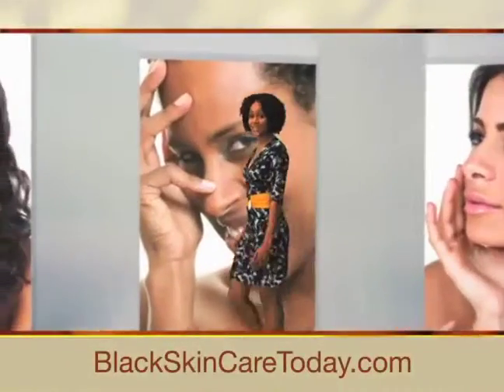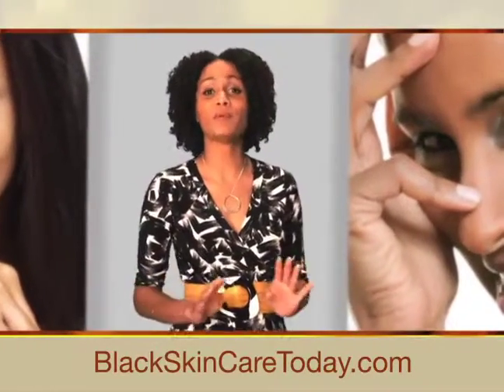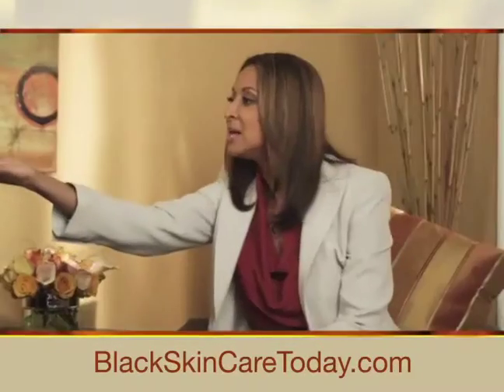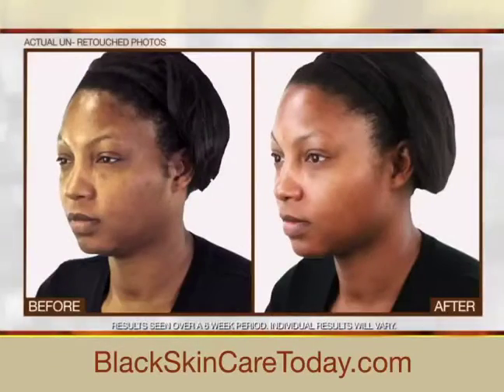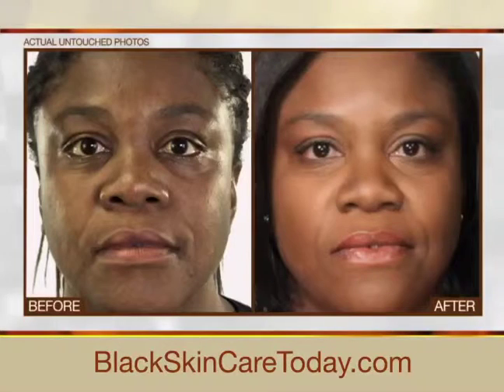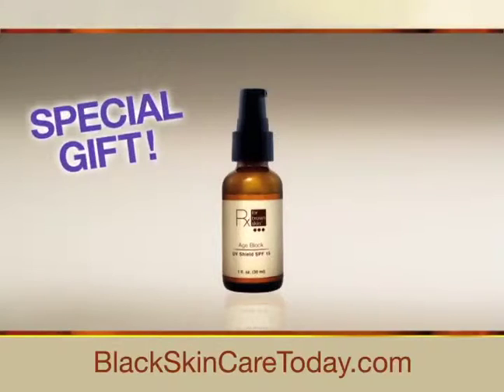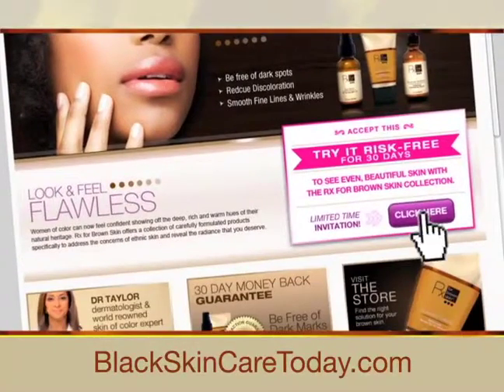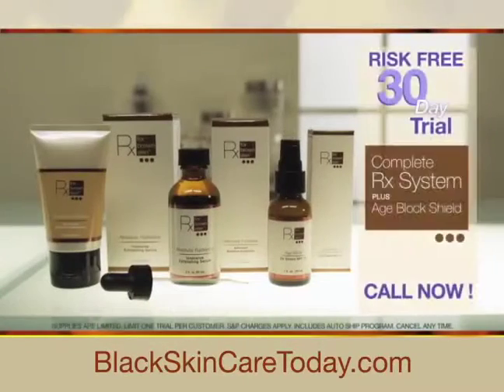Natural African Skin Care -- RX for Brown Skin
Natural African skin care,your online resource for the best skin care products for the unique concerns of black women.